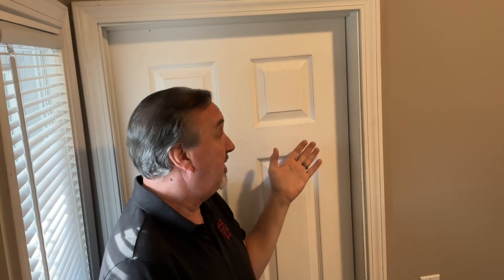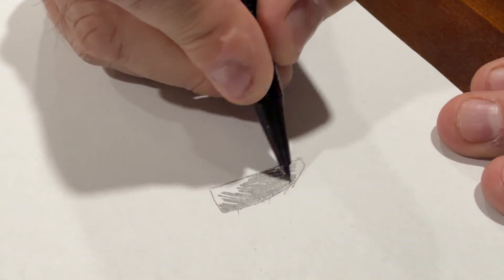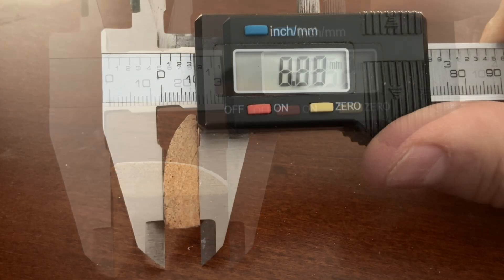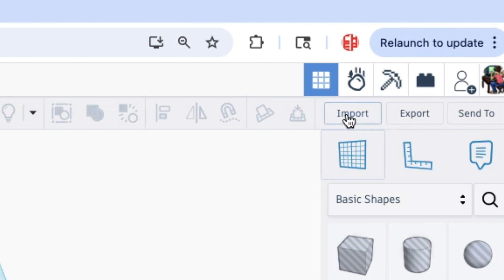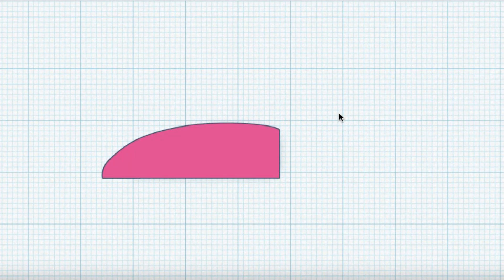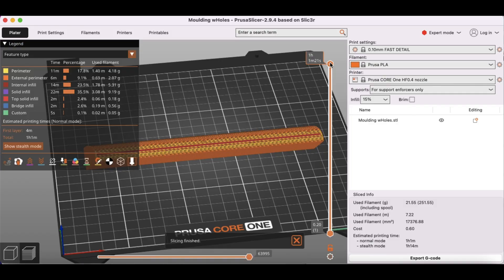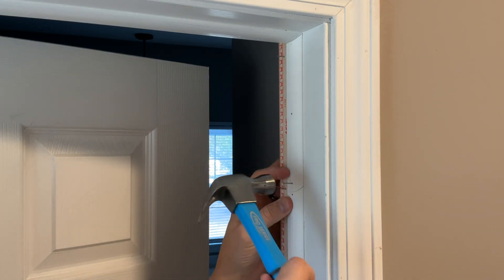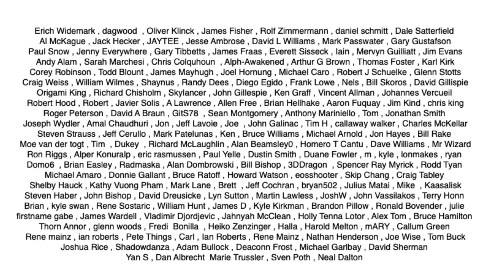3D Print Any Custom Door Trim and Save $$$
Chuck shows you a useful 3D Printed Door Moulding he created because he couldn’t buy it anywhere. He shows you how he took a small existing section to create a set of 3D Printed pieces that form the new door Moulding.

Or
Prusa Core One Kit (MatterHackers)

Chuck's Arduino Book:

Nozzle Removal Tool:
1/4'' Socket